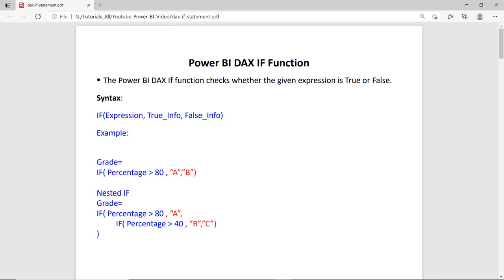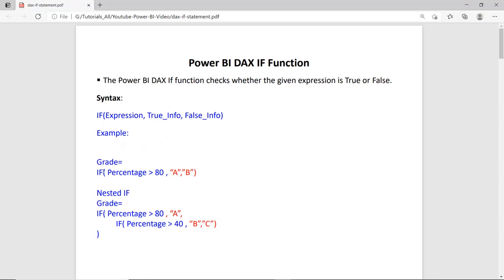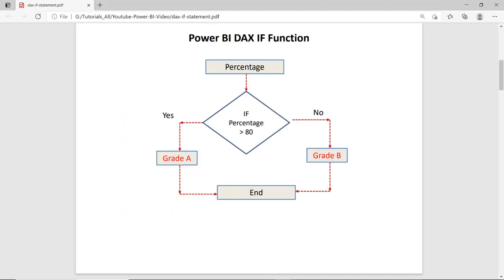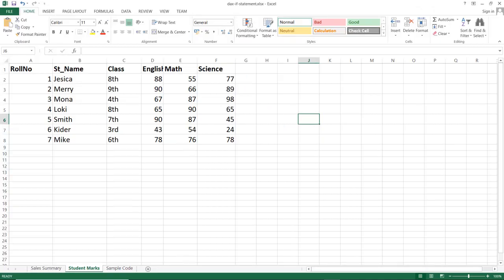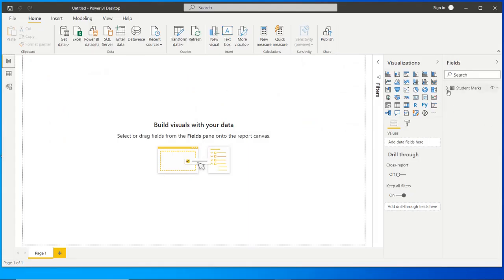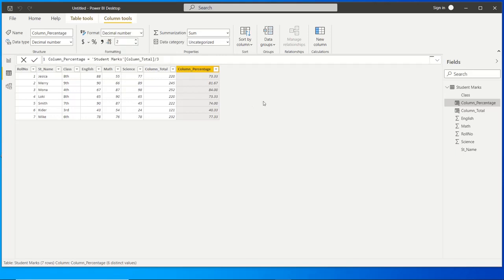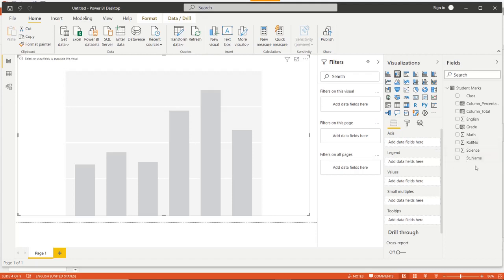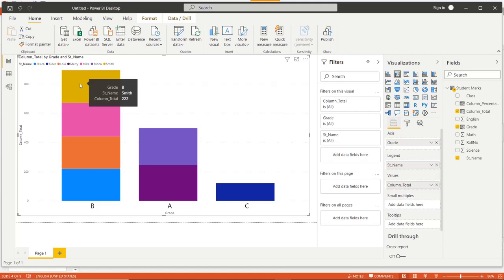DAX for Power BI | Nested IF Statement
DAX for Power BI video will help you to understand what is DAX if statement and nested if statement and how to use them.